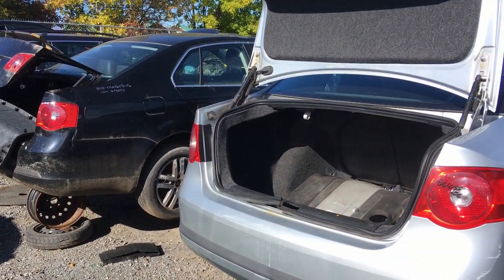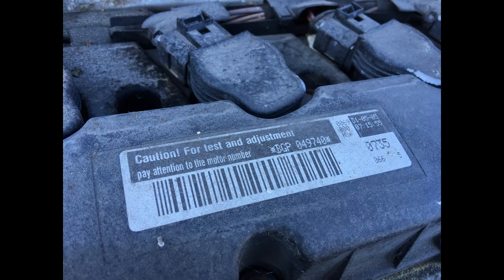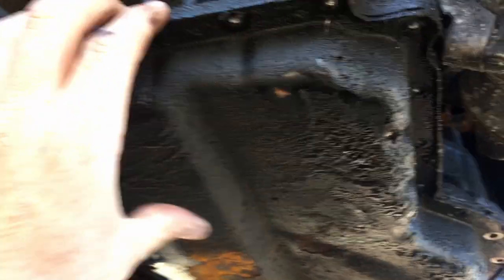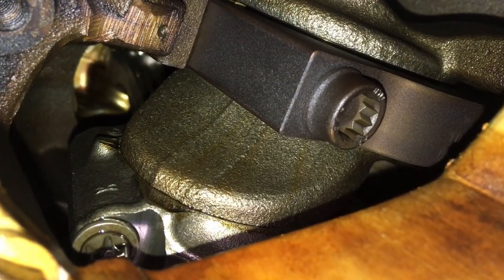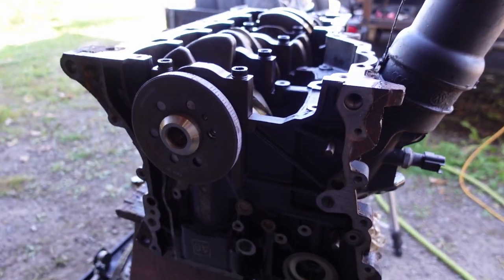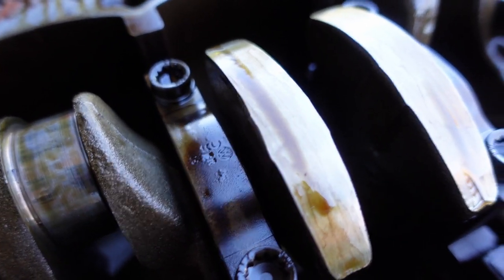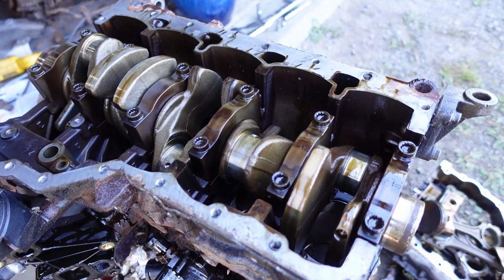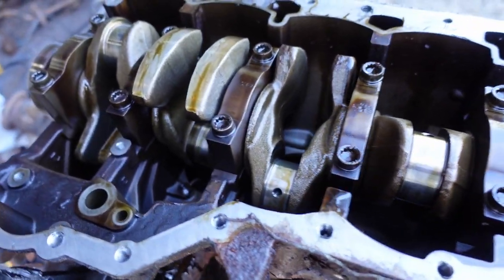How To Find a Forged Crankshaft for your Turbo 07K build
In this video we head to the junkyard to find a forged crankshaft to use in a turbo 07k engine build . I was a bit confused from the information online on how to recognize and remove the forged crankshafts so I worked through it and figured out how to identify the cars that have them before pulling everything apart. Video includes part numbers and how to identify forged vs cast.

0:00 Intro
0:38 Why Go Forged
1:38 Engine Identification
4:18 Forged Crank Part Number
4:44 How To Identify